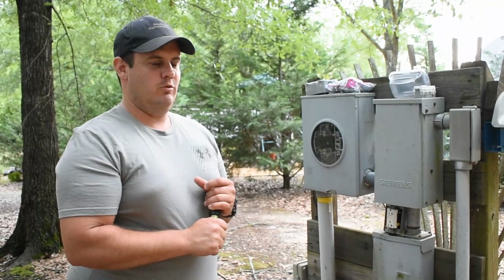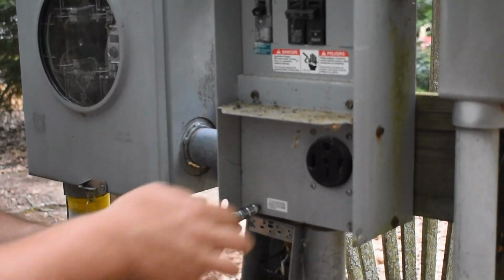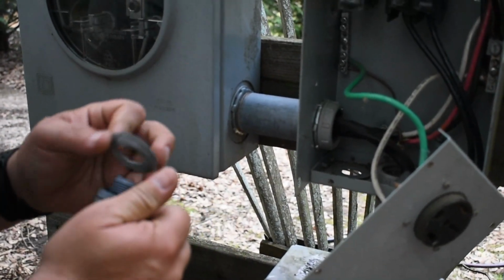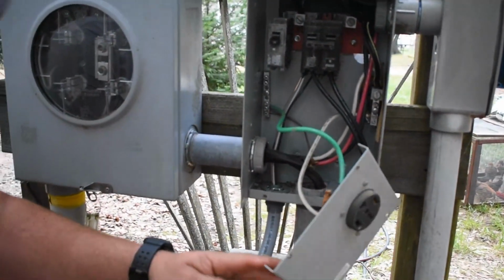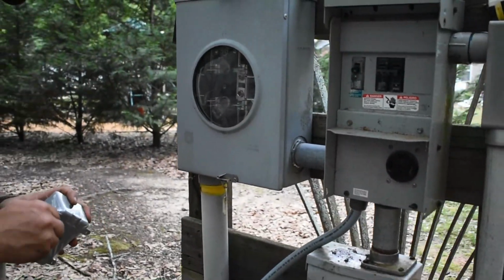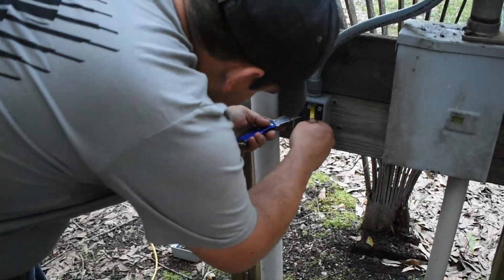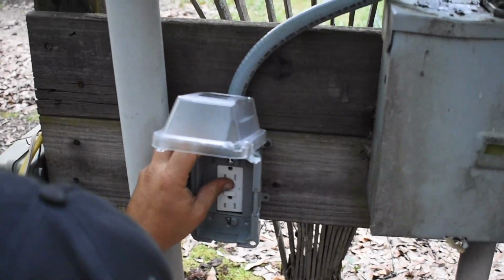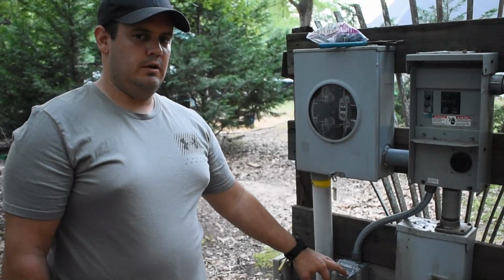How to: Install water proof box and GFCI outlet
I added a new outlet today to an existing box. It was very unsafe and needed an upgrade!
The outlet box combo is sold at Lowe's for about $25 bucks!